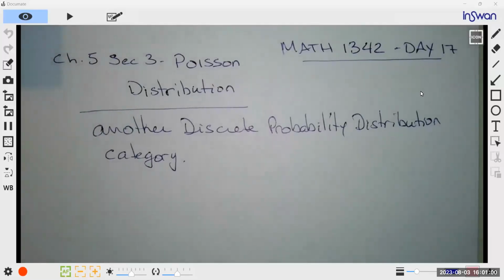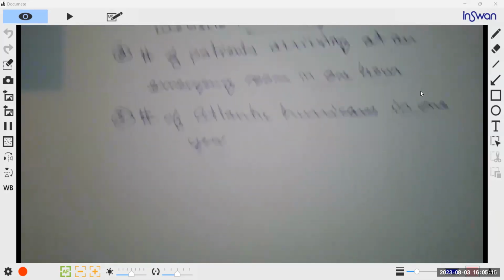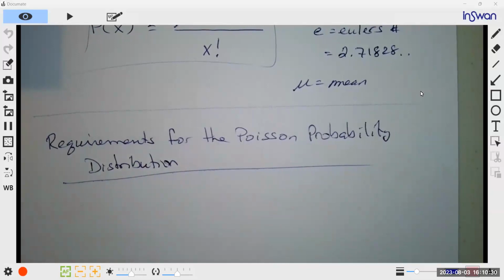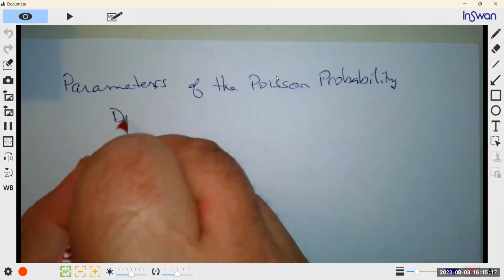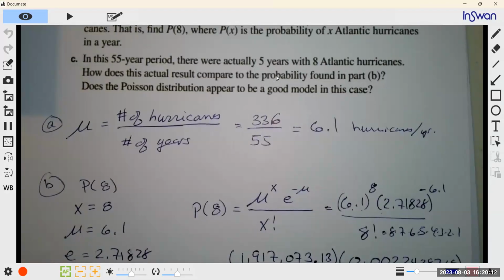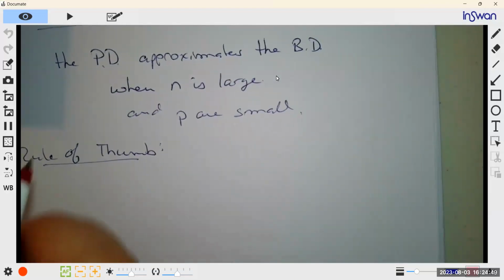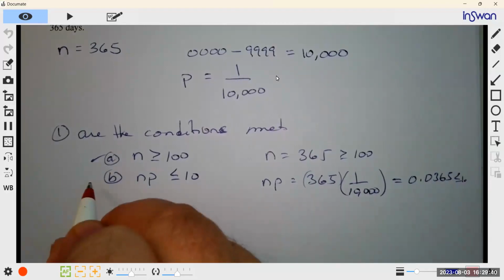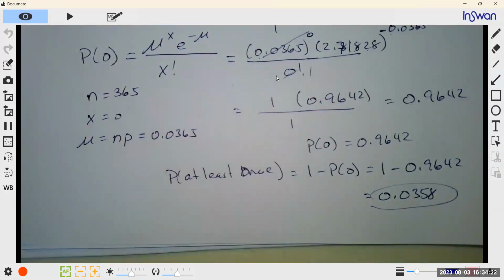MATH 1342 CH 5 SEC 3 LECTURE VIDEO